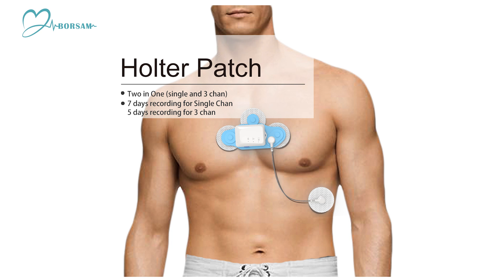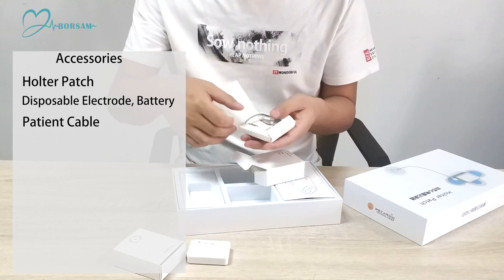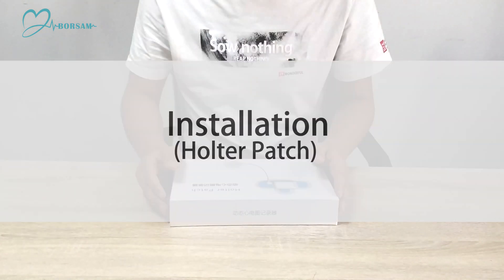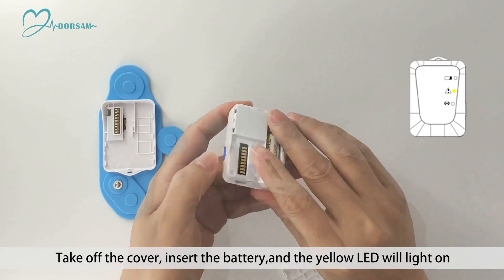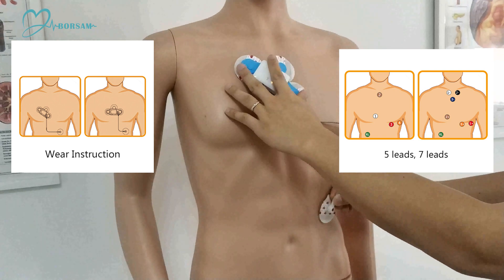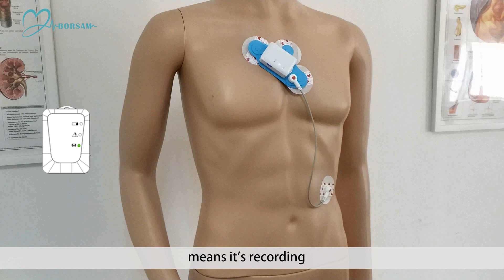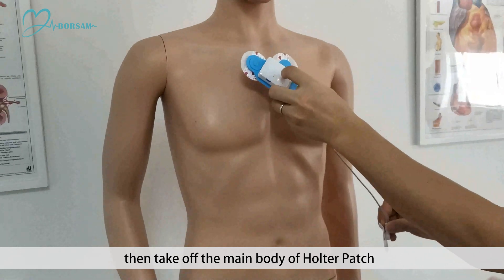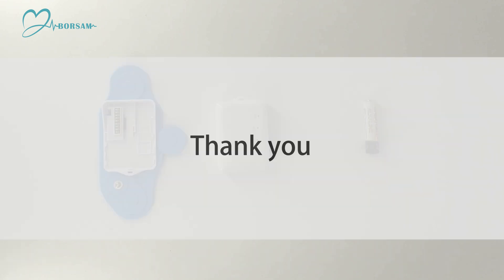Borsam Biomeical 2in1 3ch ECG Holter Patch, 5 to 14 Days Recording, EKG, ECG Monitor,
Borsam Biomeical ECG Holter Patch  2in1 3ch ECG Holter Patch, 5 to 14 Days Recording, EKG,  ECG Monitor.